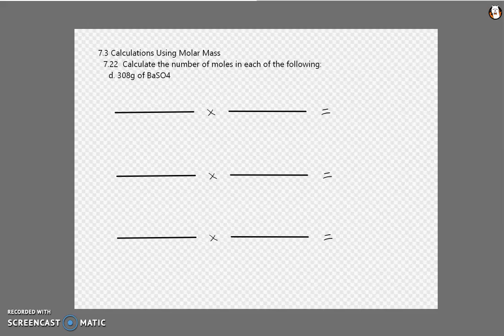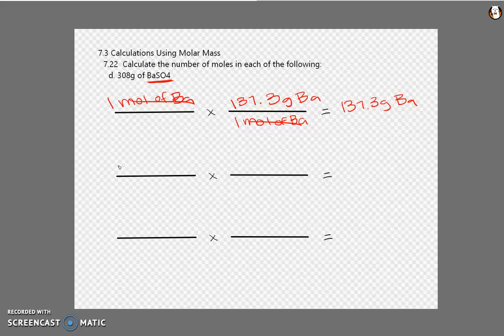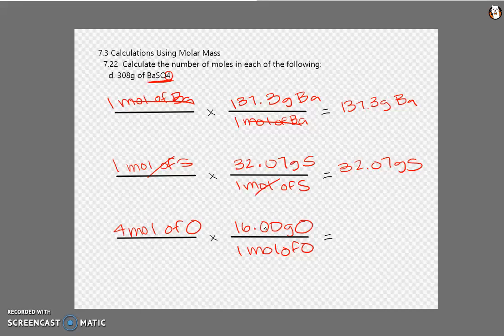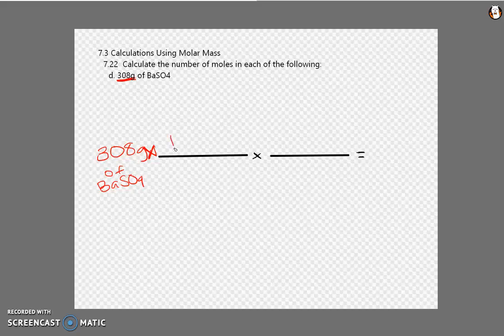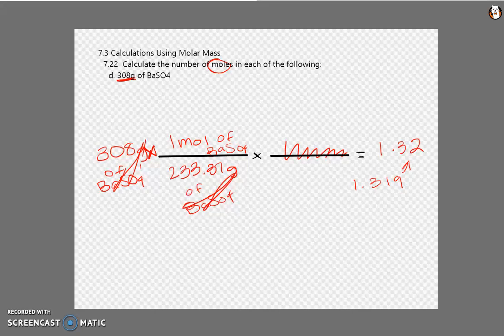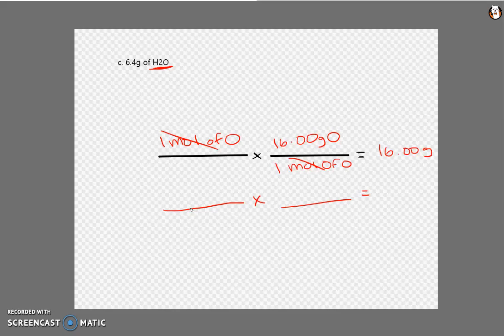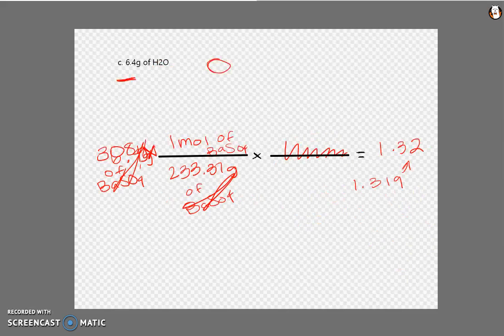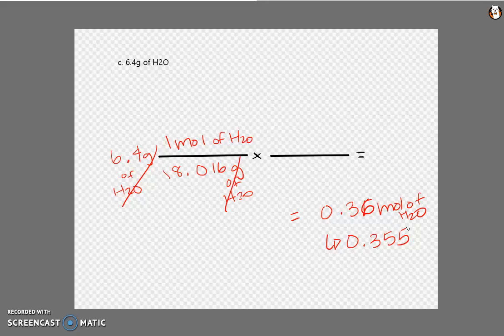7.3 Calculations using Molar Mass